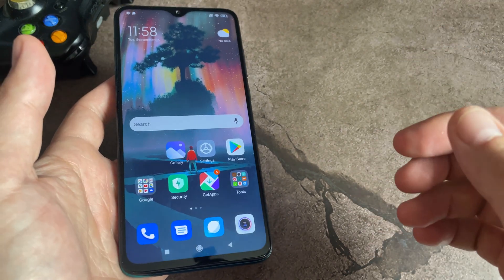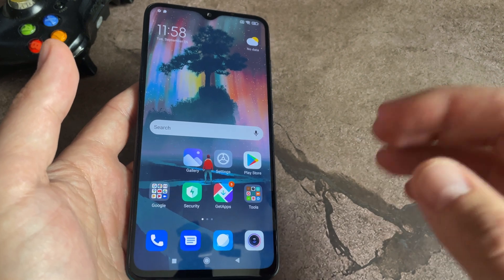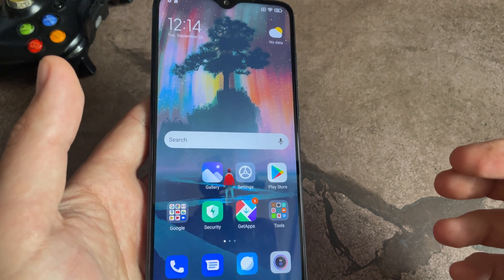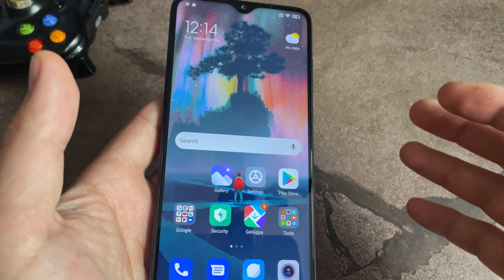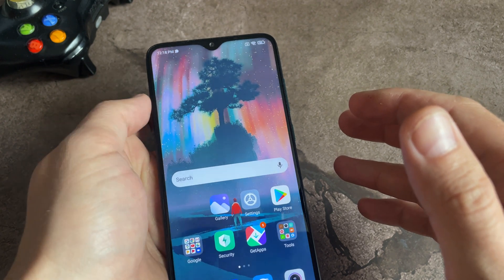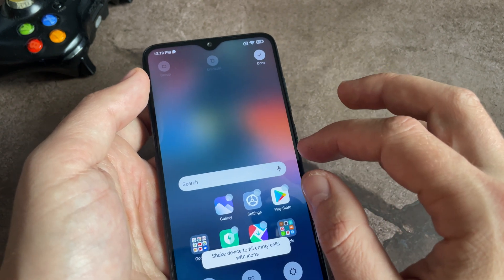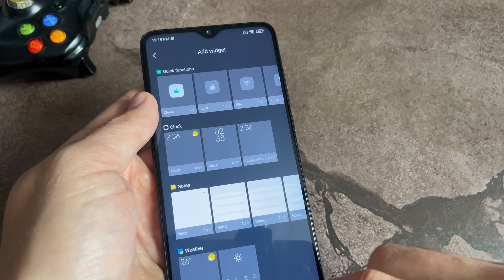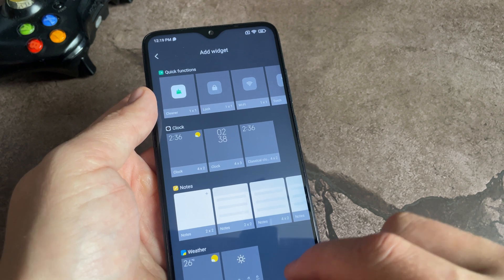The clock has disappeared from the phone screen! How to return the clock on the phone?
In today's video, I'll quickly and briefly tell you about how to get back the missing watch on an Android smartphone.